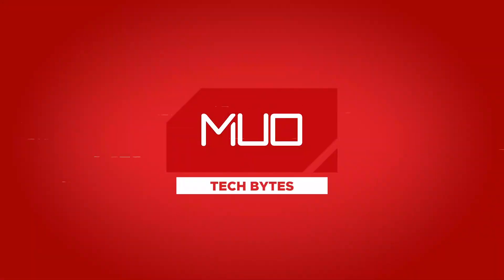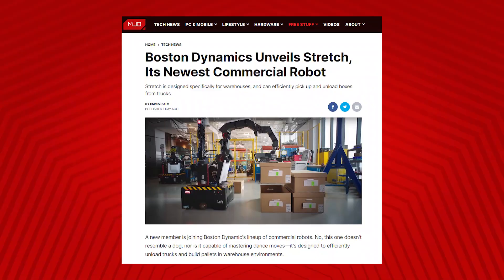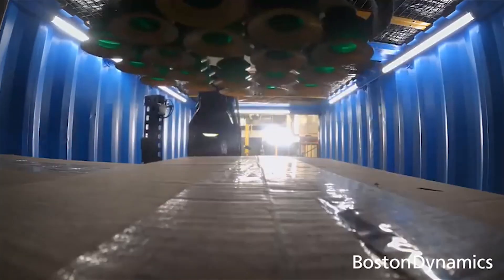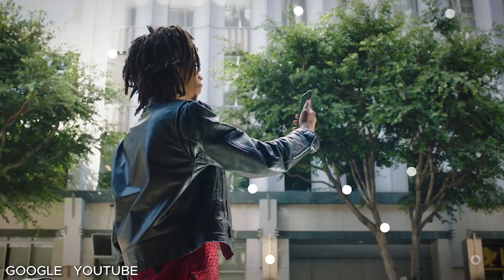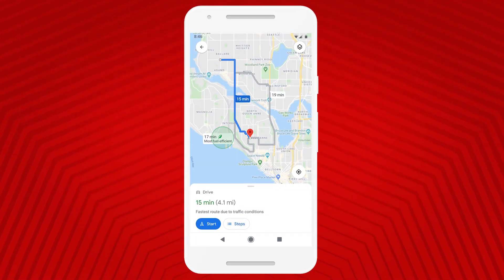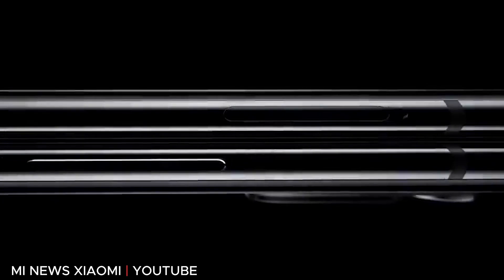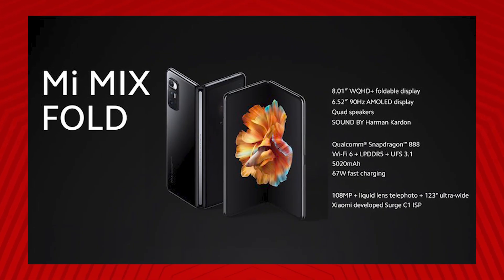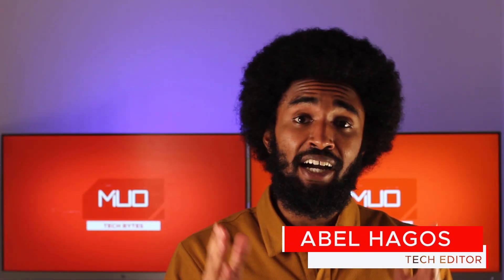Boston Dynamics Is at It Again With a New Robot (Google Maps Upgrade, Xiaomi Foldable)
In today’s episode of MUO Tech Bytes, we take a bite out of the biggest tech stories from the last 24 hours.

1. Boston Dynamics Unveils Stretch, Its Newest Commercial Robot
2. Google Maps Gets 100+ AI-Powered Improvements to Help People Get Around
3. Xiaomi Announces a New Folding Phone Called the Mi Mix Fold

Make sure to Like the video and check back every weekday at 5 PM Eastern for a new episode.